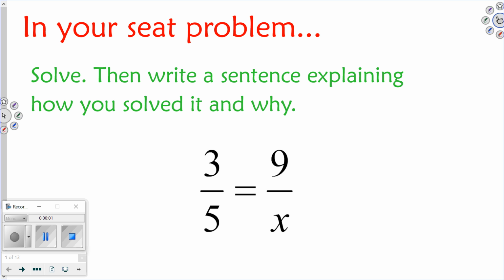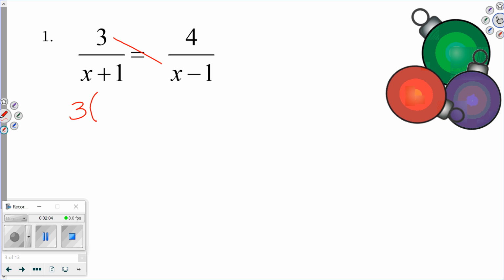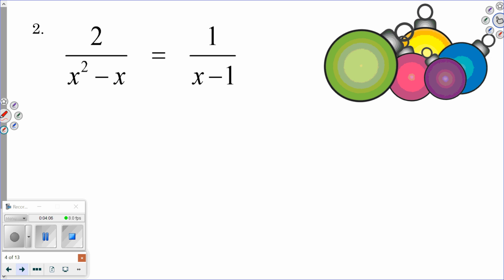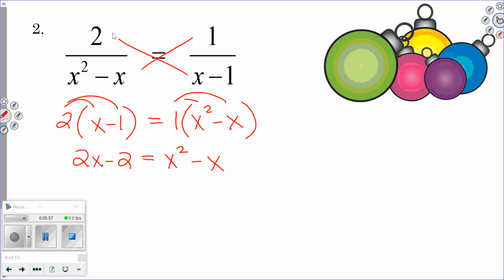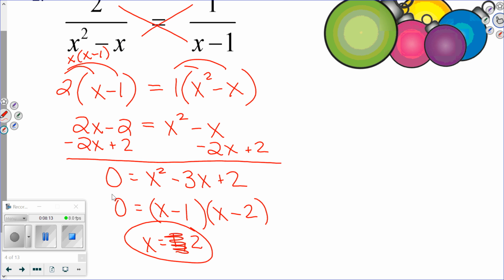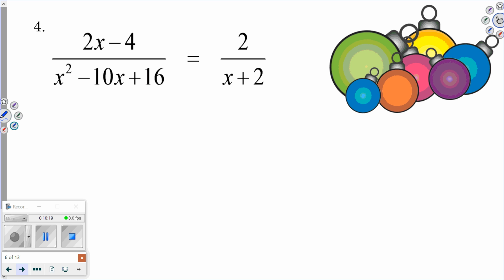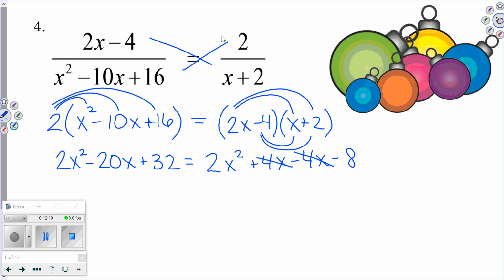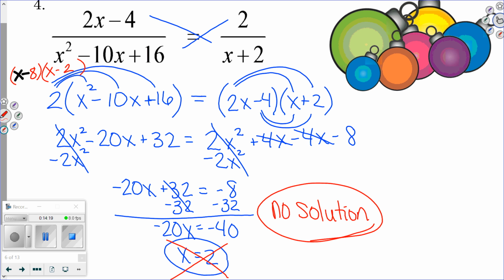8 6 day 1 video notes